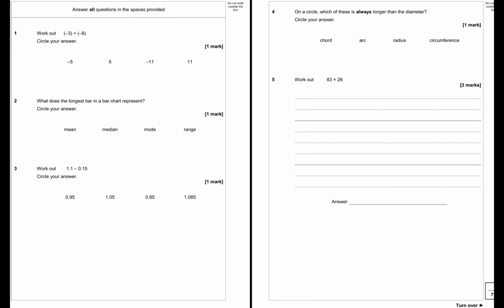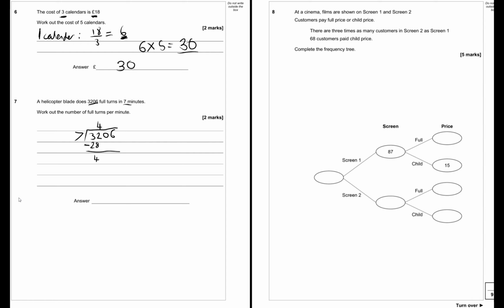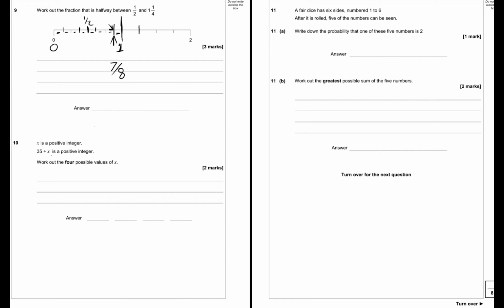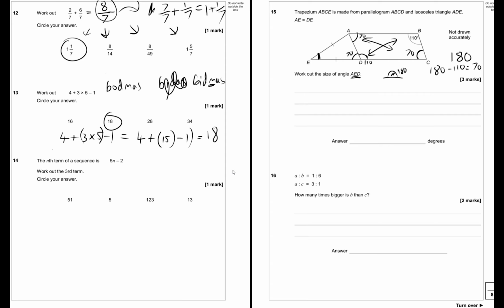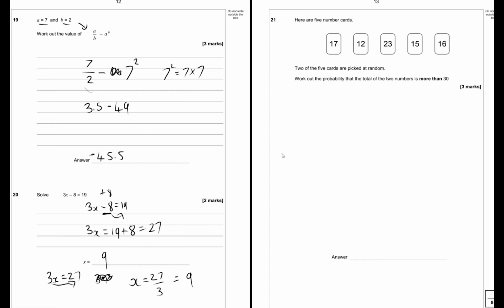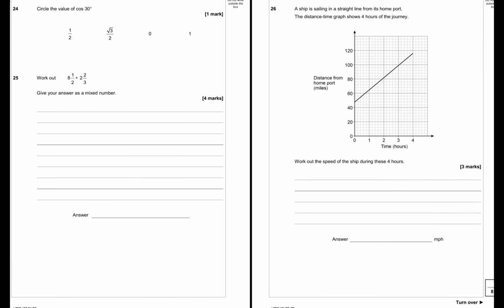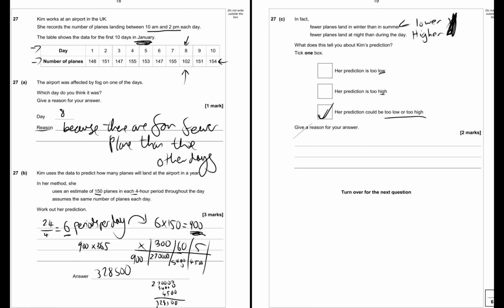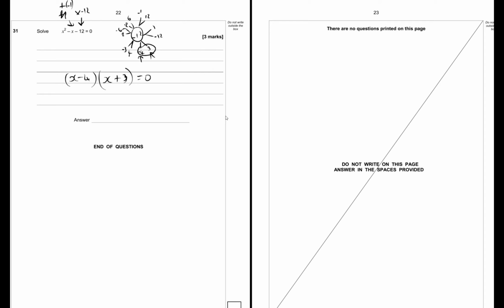2018 November Foundation Paper 1